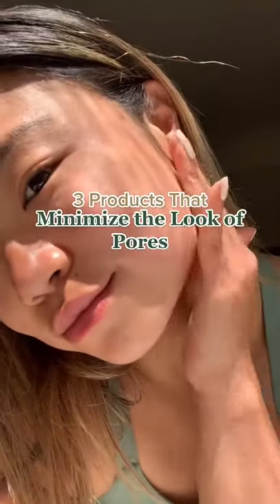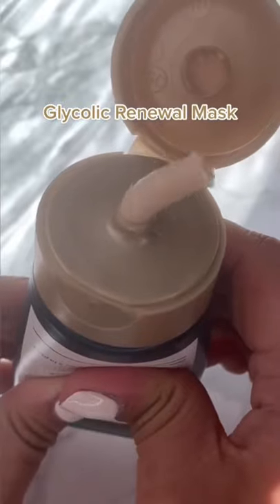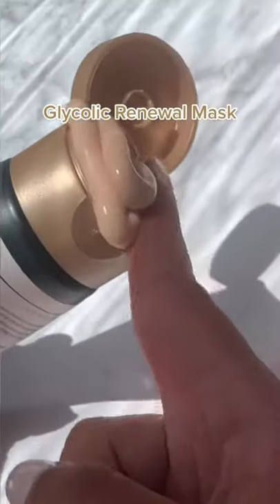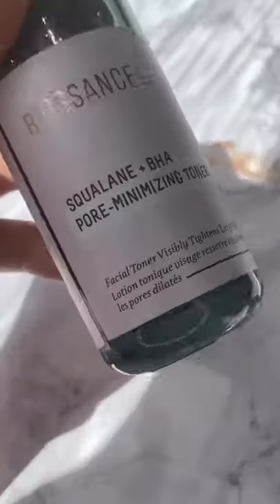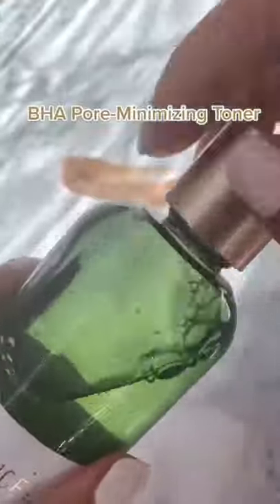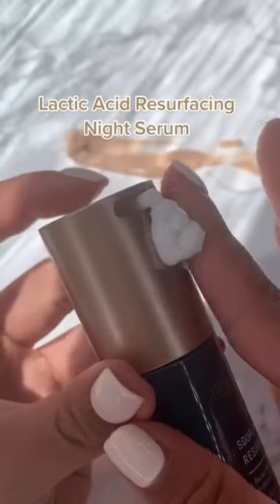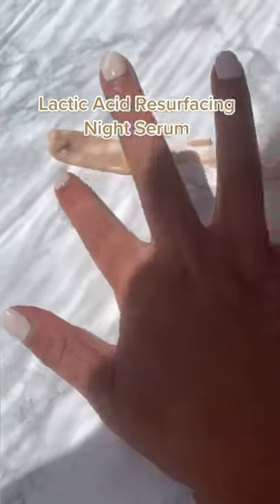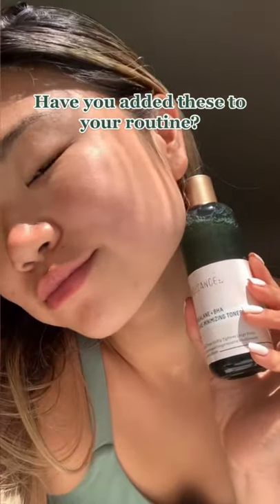Pore Minimizing Skincare | Simple 3 Step Routine | Biossance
Shop the Clean + Planet Positive Products mentioned at Sephora:
- Squalane + Glycolic Renewal Mask

Who is Biossance?
We are the leaders in the science of clean beauty. We were inspired to use innovative biotechnology to make a postive impact on the world. From our original breakthrough—creating clean sugarcane squalane—to the ingredient innovation in each and every skincare product, Biossance's mission is to use the power of biotechnology to create clean effective skincare that is also gentle on the planet we share.